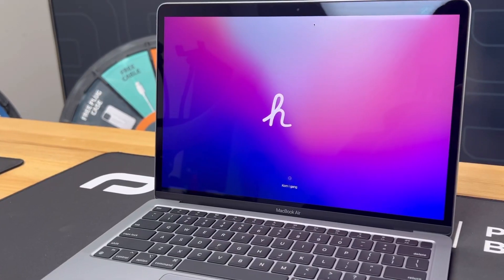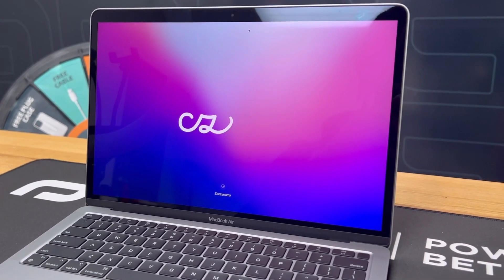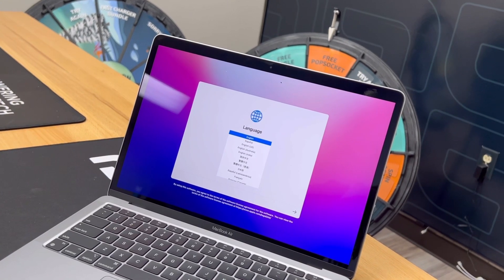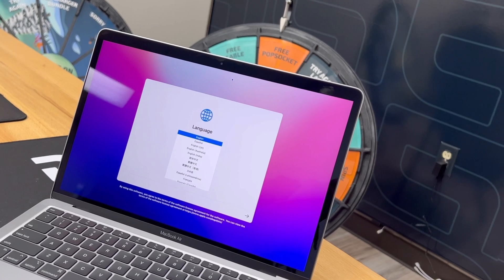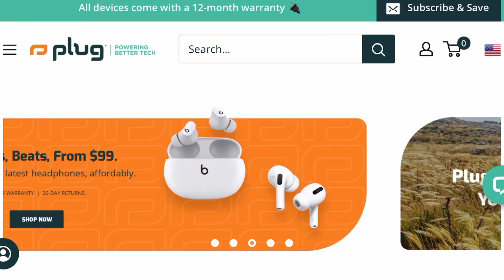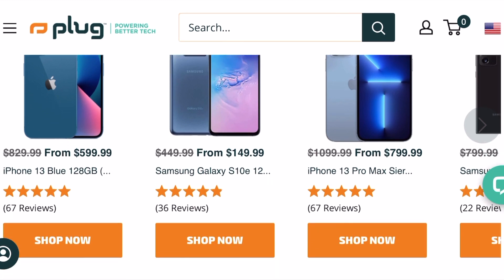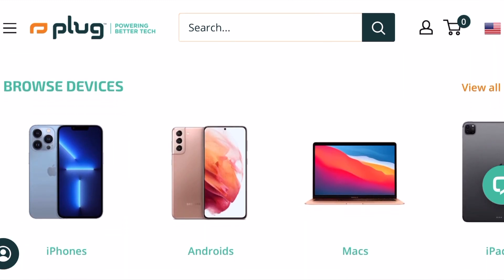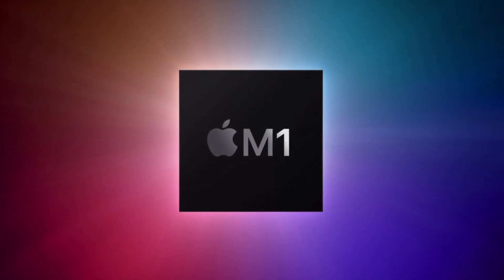Why You Should Buy a MacBook Air M1 in 2023!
The MacBook Air M1 is a laptop computer from Apple Inc., powered by Apple's own M1 chip. It was introduced in November 2020 and is the first MacBook Air to use Apple's own processors, as opposed to Intel processors. The M1 chip provides a significant performance boost compared to previous MacBook Air models, making the MacBook Air M1 a powerful and efficient machine for both personal and professional use

The MacBook Air M1 features a thin and lightweight design, making it easy to take with you
on the go. The screen is a 13.3-inch Retina display with high resolution, providing sharp and
vivid images. The laptop also features a backlit keyboard, Touch ID, and the latest version of
macOS, which provides a smooth and intuitive user experience.

In terms of storage and memory, the MacBook Air M1 offers options for up to 16GB of RAM
and up to 2TB of storage, making it well-suited for demanding tasks like video editing and
graphic design. The MacBook Air M1 also features strong battery life, lasting up to 18 hours
on a single charge, making it an ideal choice for those who need a laptop that can last all
day.

Overall, the MacBook Air M1 is a versatile and powerful laptop that provides an excellent
user experience for both personal and professional use. Whether you're a student, a creative
professional, or just someone who needs a reliable and efficient laptop, the MacBook Air M1
is an excellent choice.